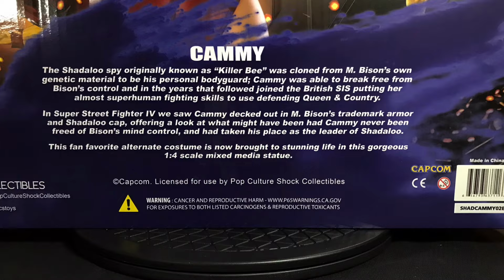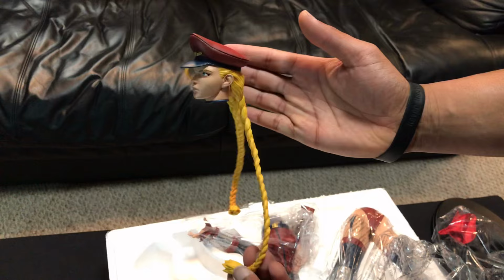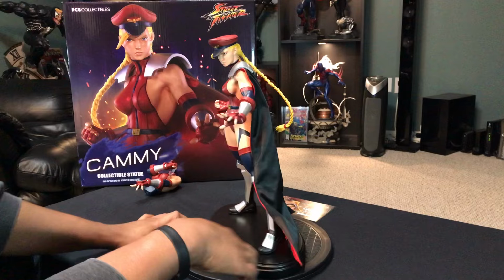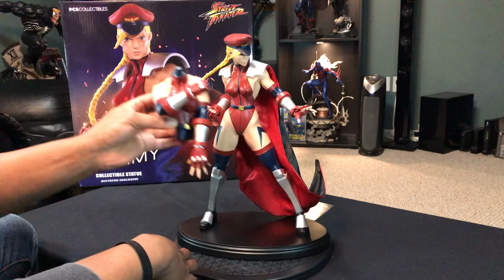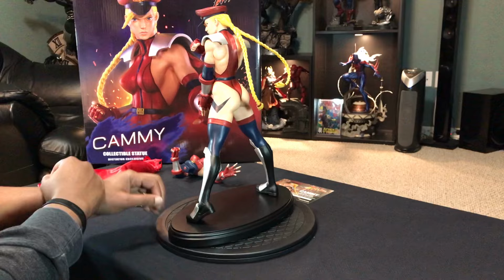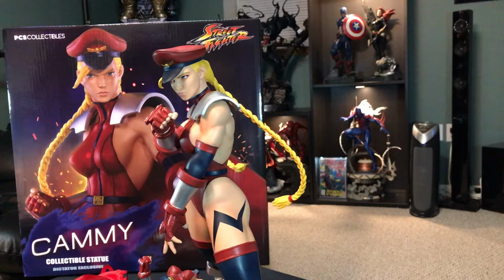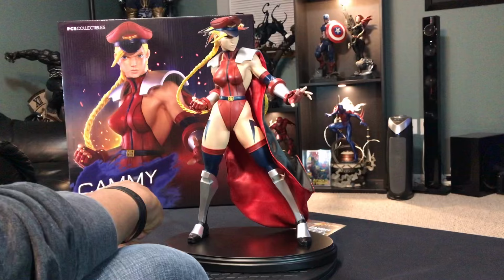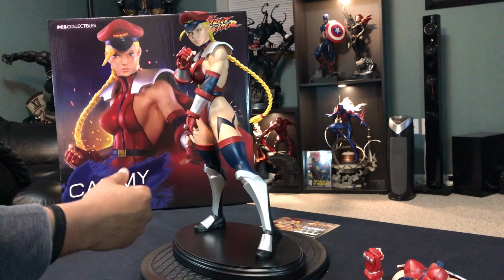1/4 SHADALOO DICTATOR EXCLUSIVE CAMMY STATUE BY PCS UNBOXING & REVIEW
Unboxing & Review of the new! 1/4 Street Fighter Shadaloo Dictator Exclusive Statue by Pop Culture Shock Collectibles
Sculpt: Jerry Macaluso, Justin McMillan,
Paint: Mike Najera
Retail Price: $410.00
Released: 04/2019
Ed Size: 275 Dictator Exclusive
Size & Height: 17" (431.8 mm) | Width: 10" (254 mm) Weight: 10 lbs